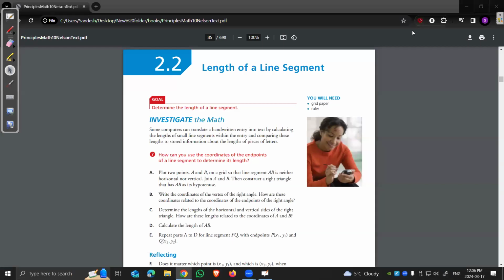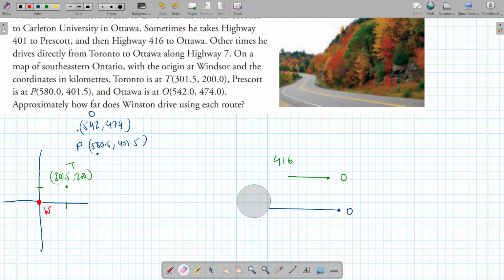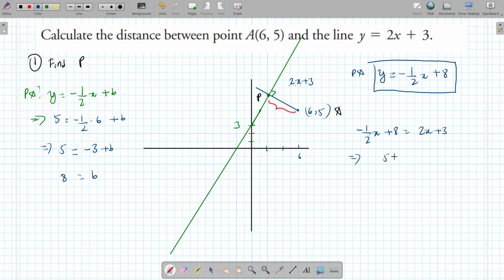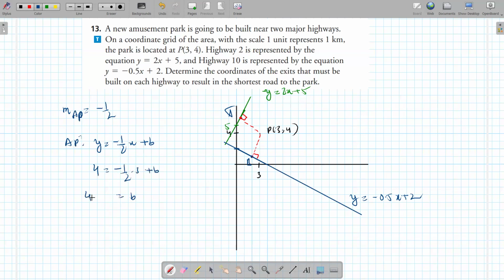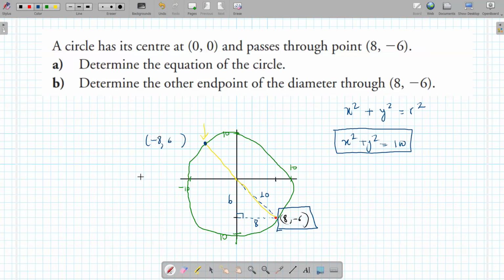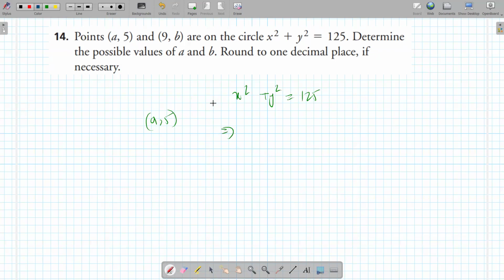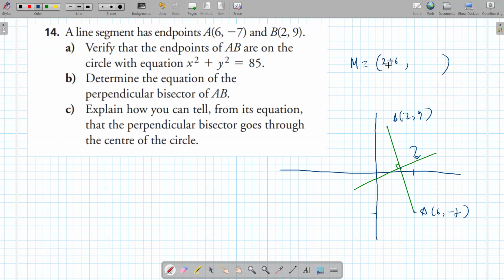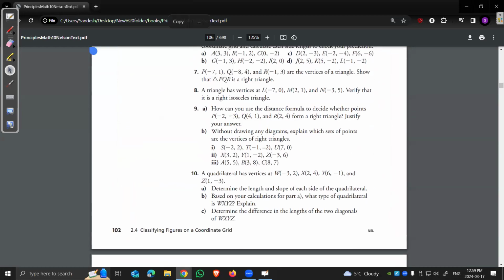Distance between lines, Equation of a circle